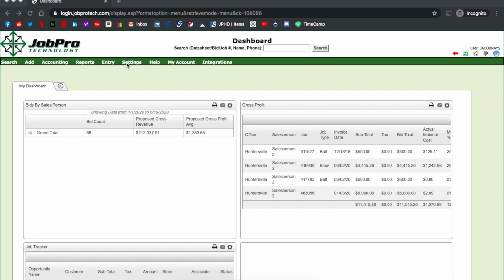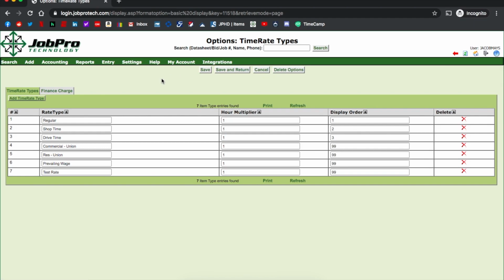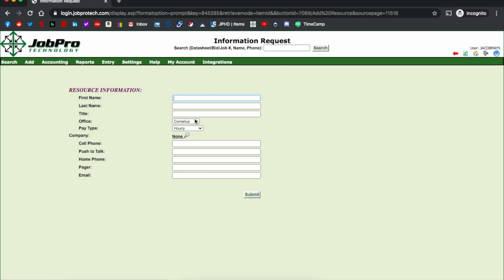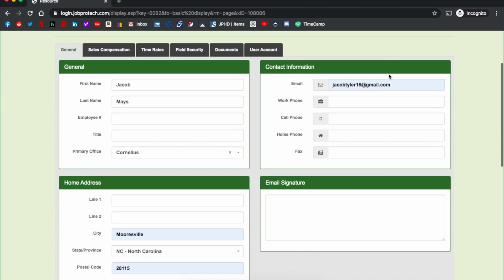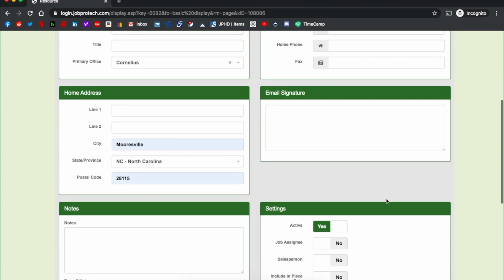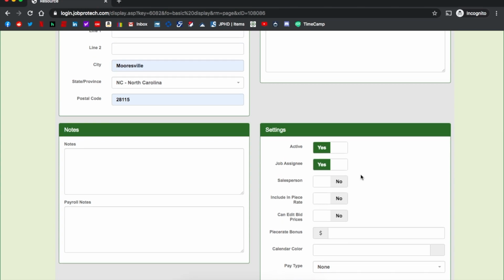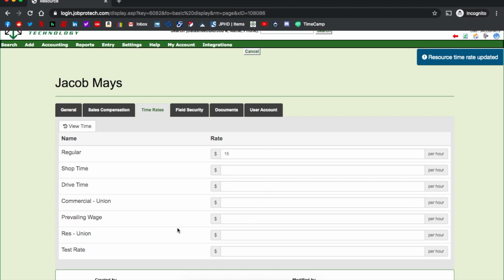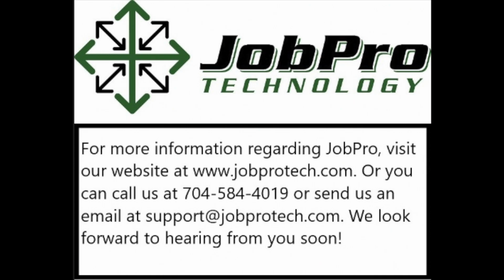Adding Resource Time Rate Tutorial - JobPro Technology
How to add time rates to your resources in JobPro.